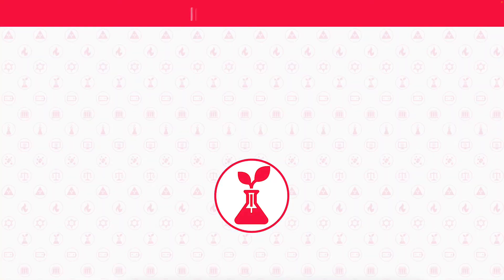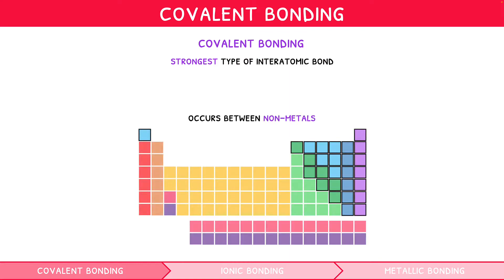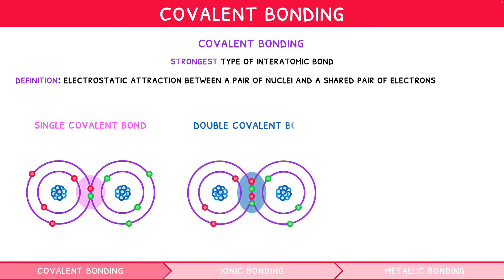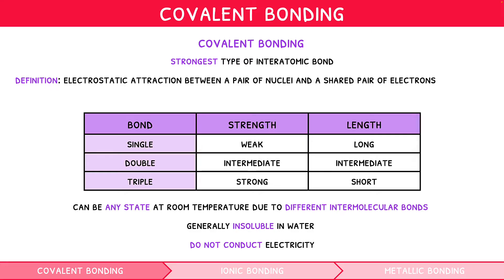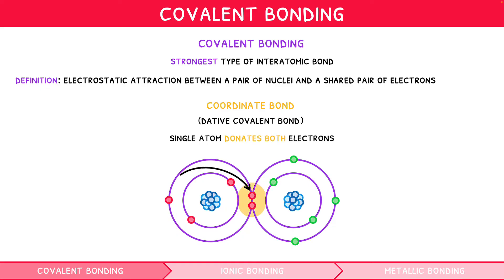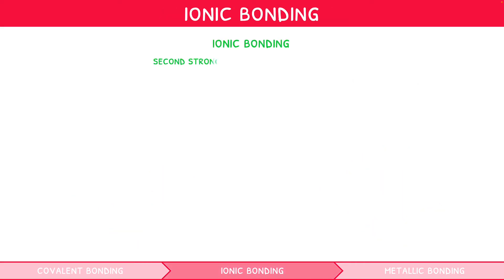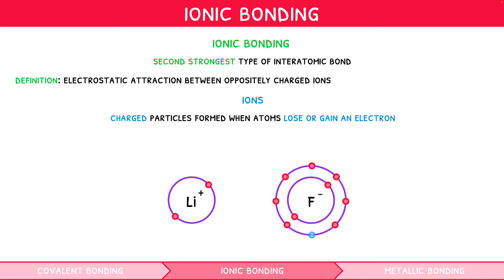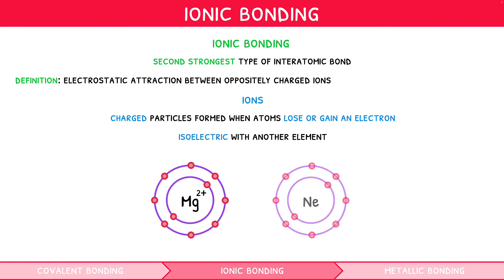IB Chemistry Topic 4.1, 4.2 & 4.5: Covalent, Ionic & Metallic Bonding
This video covers IB Chemistry subtopics 4.1, 4.2 & 4.5 from the IB Chemistry topic 4 syllabus content.

This IB Chemistry video begins by looking at single, double, and triple covalent bonds, followed by coordinate covalent bonds. It then explores ionic bonding, the structures formed, and the properties in solid and molten/aqueous forms. Lastly, it discusses metallic bonding, including the effect of ionic charge and ionic radius, properties of metals, and the production of alloy metals.

00:00 Introduction
00:28 Covalent bonding definition
00:43 Single, double, and triple bonds
02:00 Coordinate covalent bonds
02:46 Ionic bonding
03:01 Ions
03:47 Preview finished!